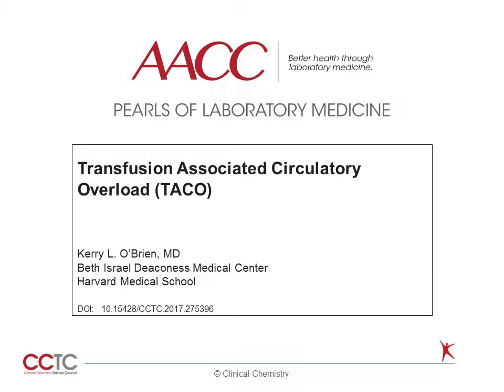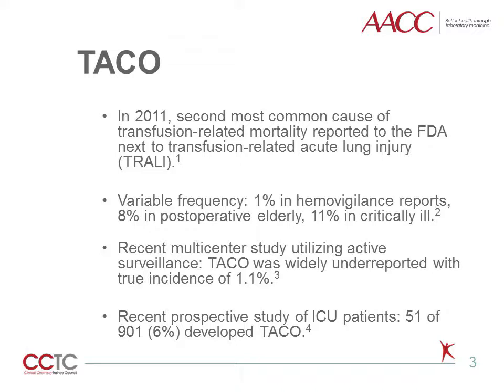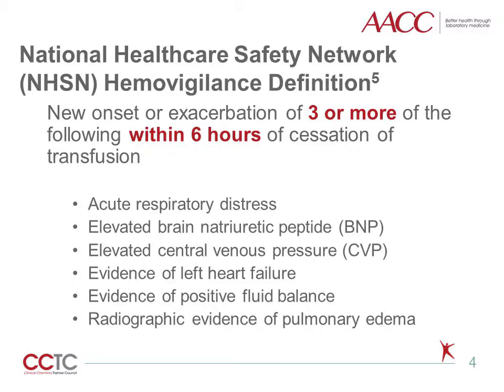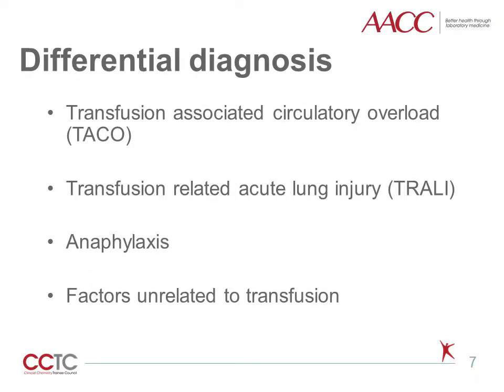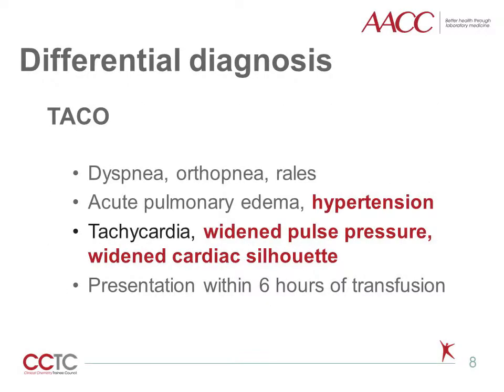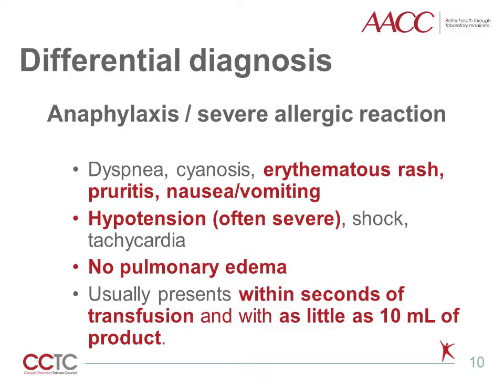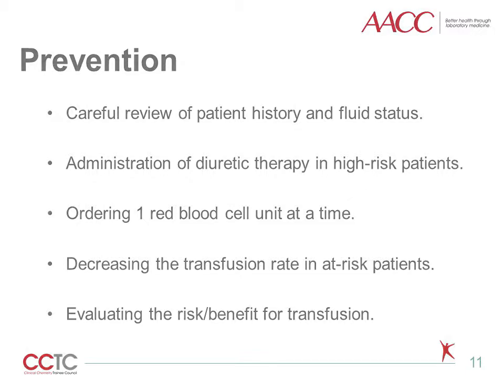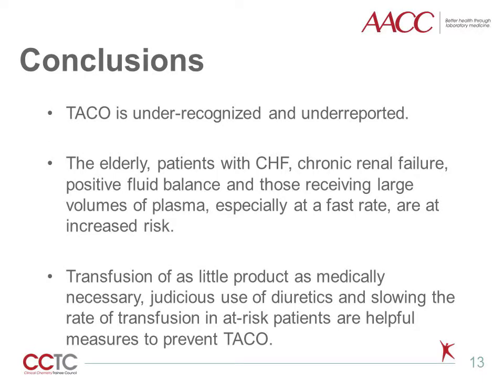Transfusion Associated Circulatory Overload (TACO)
Thank you to today’s Pearl of Laboratory Medicine presenter: Kerry O'Brien.